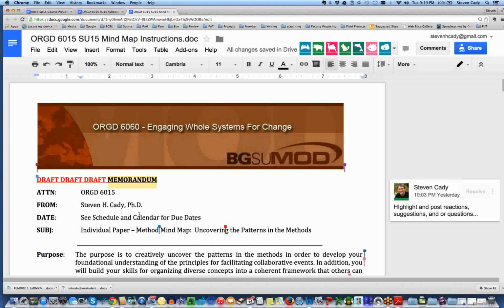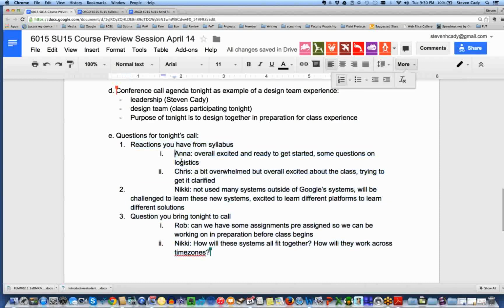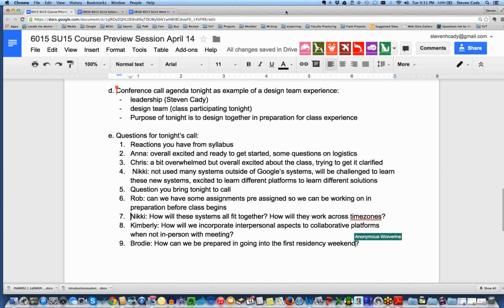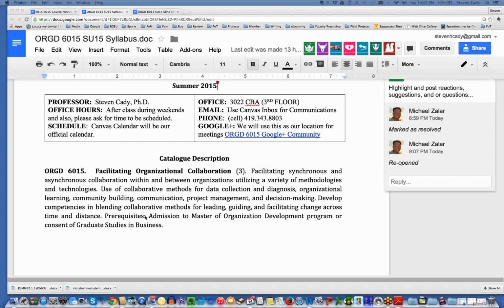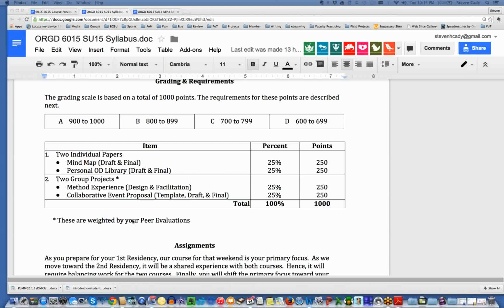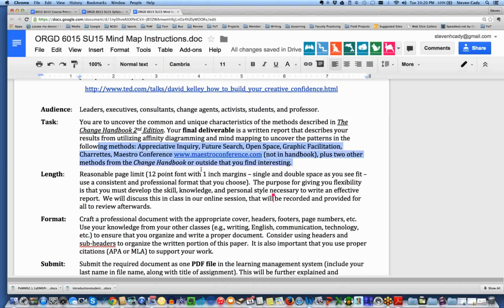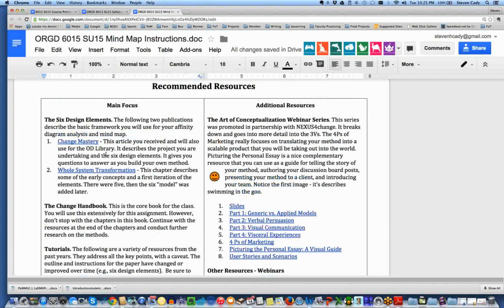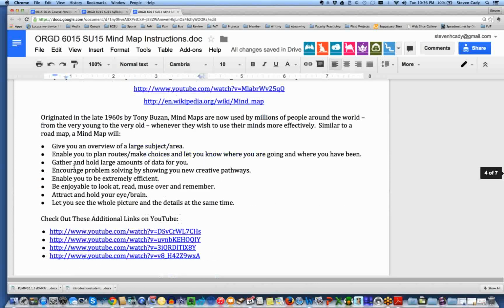6015 Session 4 14 15, 9 18 PM